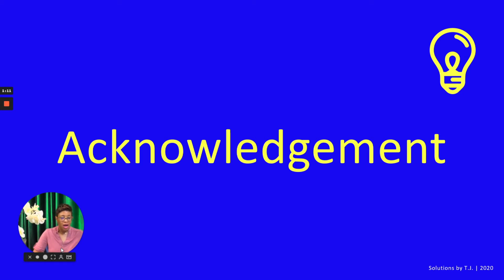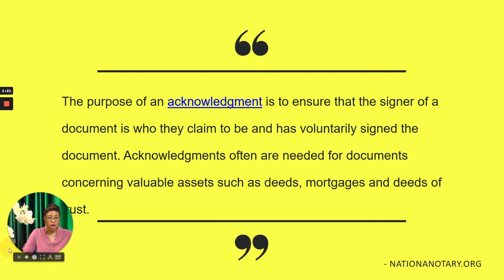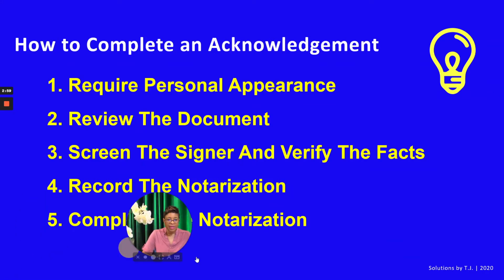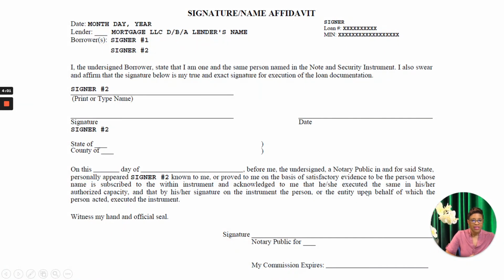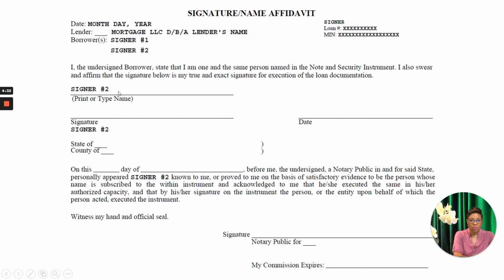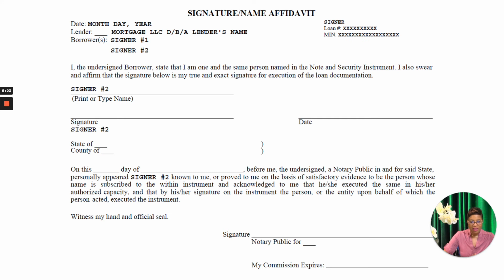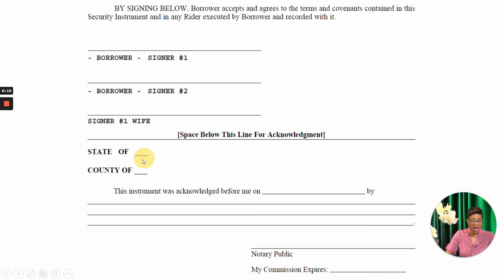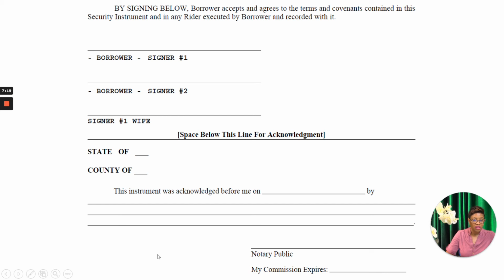What's the Difference Between an Acknowledgement vs Jurat?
What's the Difference Between an Acknowledgement vs Jurat? Regardless of whether you're doing general notary work or loan signings, you MUST know the difference between an acknowledgement vs jurat.  These are notary signing agent basics. So in this video, I'll be discussing 7 Things You Need to Know About Acknowledgements vs Jurats.

*A Must Have Resource for all Notary Signing Agents*

Your comments are my oxygen, please take a second and say 'Hi' in the comments and let me know what you thought of the video … p.s. It would mean the world to me if you hit the subscribe button ;)

The content displayed and shared on this channel is the intellectual property of Solutions by TJ. You may not reuse, republish, or reprint such content without our written consent.

All information posted is merely for education and informational purposes. It is not intended as a substitute for your personal due diligence & research, as circumstances will vary from person to person. Should you decide to act upon any information on this channel, you do so at your own risk.

While the information on this channel has been verified to the best of our abilities, we cannot guarantee that there are no mistakes or errors.

We reserve the right to change this policy at any given time, of which you will be promptly updated. If you want to make sure that you are up to date with the latest changes, we advise you to frequently visit our platform.

The purpose of this channel is to educate the viewers and share our knowledge of notary, loan signing, financial freedom & real estate. In order to provide quality content, product/program recommendations are provided for use at your discretion.

We believe in the products and or programs shared directly on this platform.

Solutions by TJ and its employees, agents and independent contractors shall not be responsible or liable for any damage, whether direct, indirect, incidental, special, consequential or other damages arising out of personal connections made with affiliates.

The solutions by TJ Youtube channel may also contain links to external websites. This channel is not responsible for the accuracy of any content, availability of any services or products on any third party website that may be referred to. Links to any third party websites or resources do not imply an endorsement by the Solutions by TJ